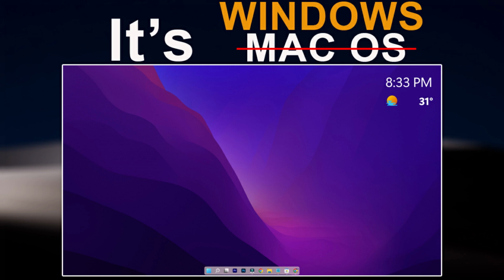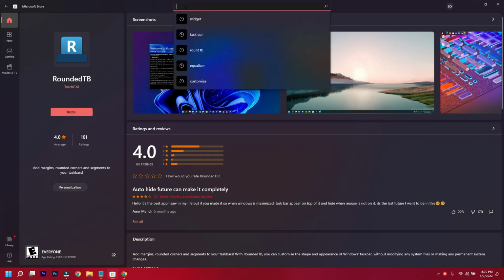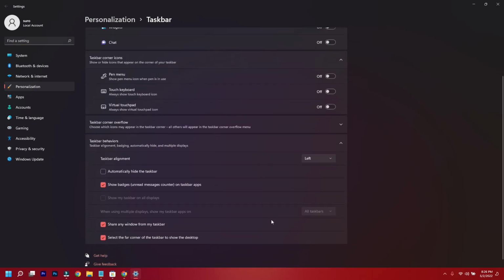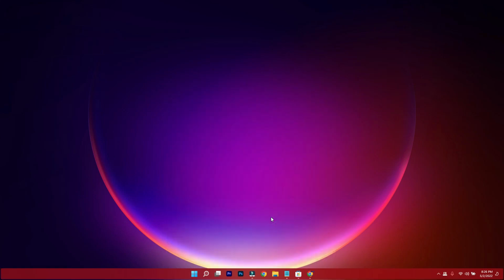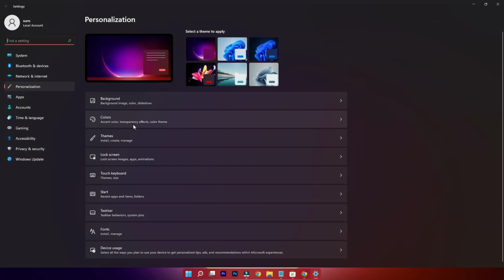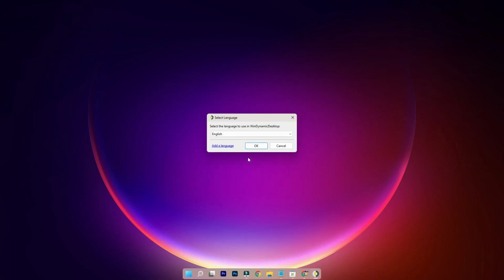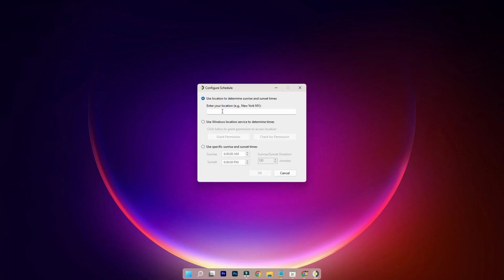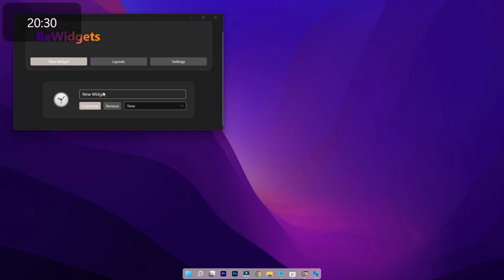How to make Windows 11 Look Like macOS in 2022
Hello there friends today in tech-talk-101-sd we will see how you can make windows look like mac, this is very unique and minimalistic look. Now for this you will need 3 apps you can download them from Microsoft store. All the names and links are given below in description. The 1st app we are downloading is Rounded-TB, through which you can round the taskbar and also limit its size. 2nd one is Win-Dynamic-Desktop witch can set theme for windows that will change the light depending on your time zone. And the 3rd one is Be-Widgets through which you can create custom widgets for your windows.
As told before all names and links are given in description. Now as you can see I am installing all the apps from Microsoft-store.
Now as you can see I have made taskbar alignment to left so once again I am making it center.
Open rounded-tb and go to advanced, and chose corner radius as you feel. Turn on dynamic mode and turn off or uncheck show system tray. And apply them.
Now I am changing the accent color to white, it is totally up to you if you want to change it or not.
Open Win-Dynamic-Desktop and use any of the option. Then chose and apply the theme you like.
Lastly open be-widgets and click new widgets. And customize as you prefer. You can also add apps and software widgets with icons you prefer. This app is great and it needs its own video. If you guys want me to create a individual video for this app let me know on the comment.

techtalk101sd
How to make Windows 11 Look Like macOS in 2022 | Complete Tutorial!
how to make windows 11 look like mac os
how to make windows 11 look like mac os 2022
how to make windows 11 look like mac os in 2022
mac os functions on windows 11
mac os look imitation on windows 11
windows 11 look like mac
how to,tutorial
complete tutorial
how to tutorial
mac os look on windows 11
macos look on windows 11
windows 11 macos theme,
acos